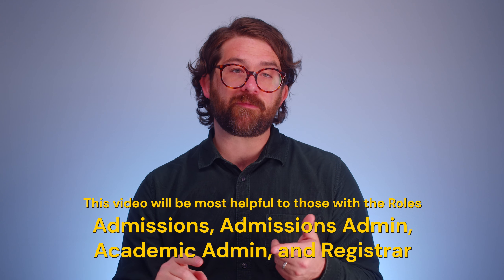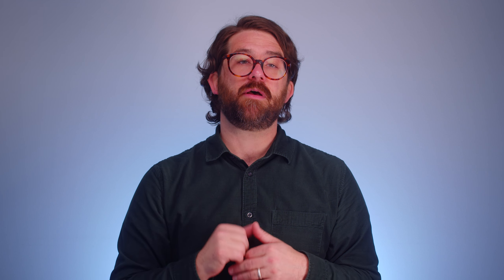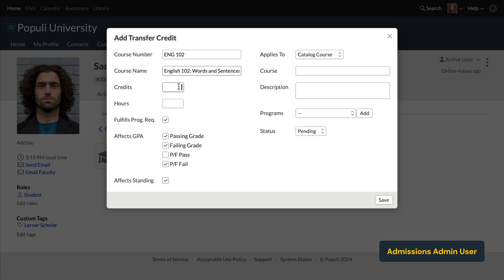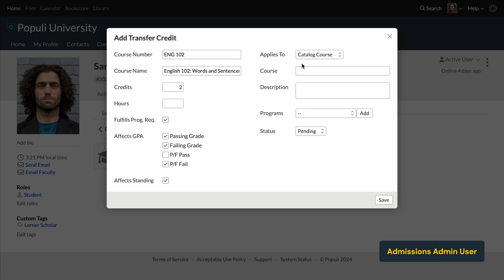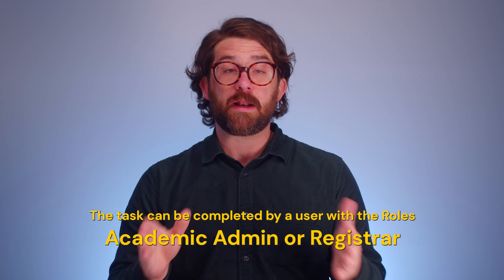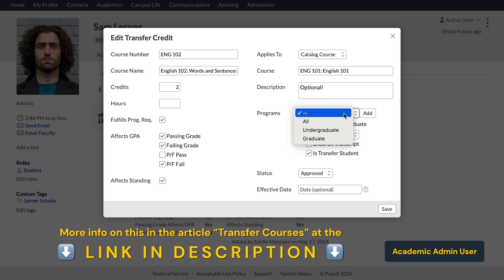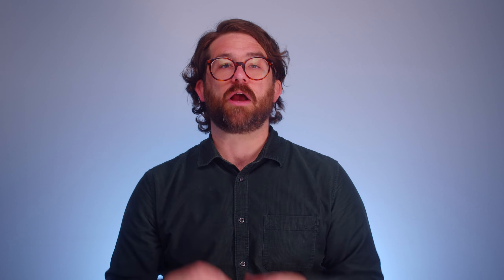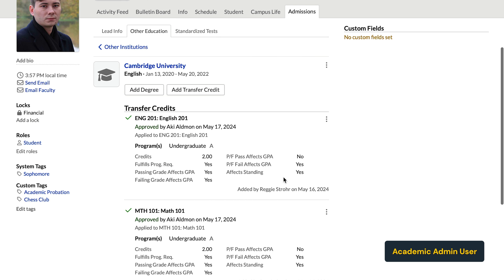Managing Transfer Courses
Josh brings transfers some knowledge to you so you can better manage Transfer Courses. 🚨⬇️ Related Resources ⬇️🚨

0:00 Intro
0:49 Adding a Transfer Institution
3:07 Adding a Transfer Credit
6:39 Managing Transfer Credit Status
9:18 Adding a Degree to a Transfer Institution
10:32 Appendix: Reporting on Transfer Credits